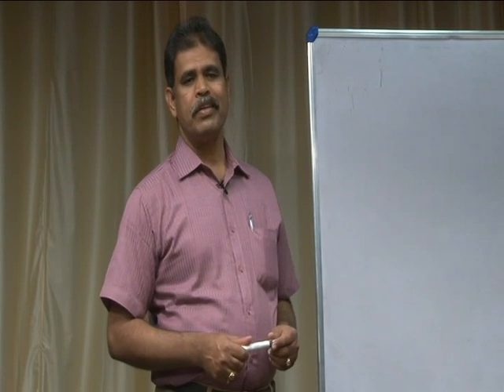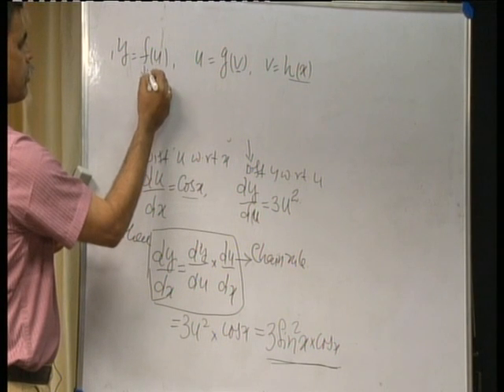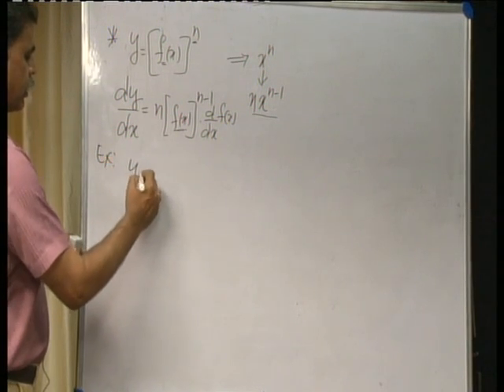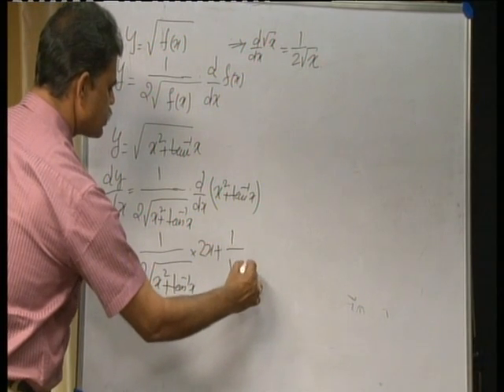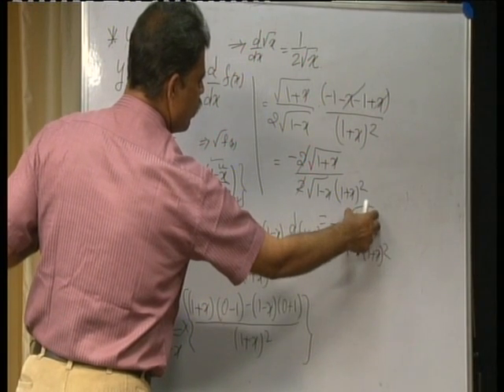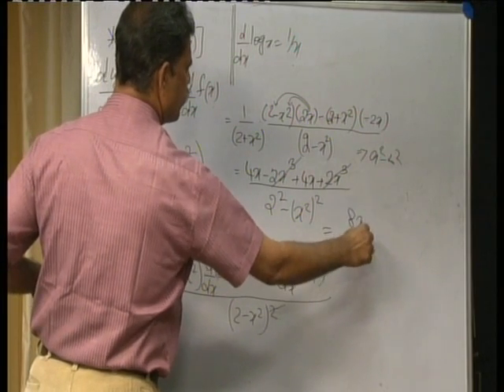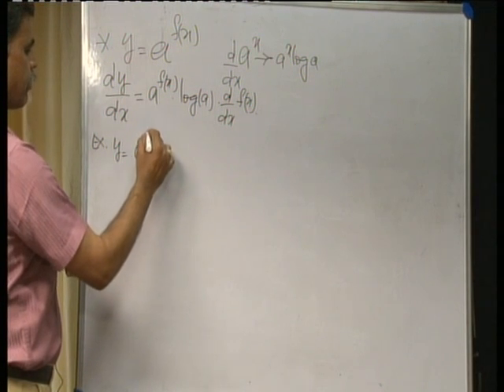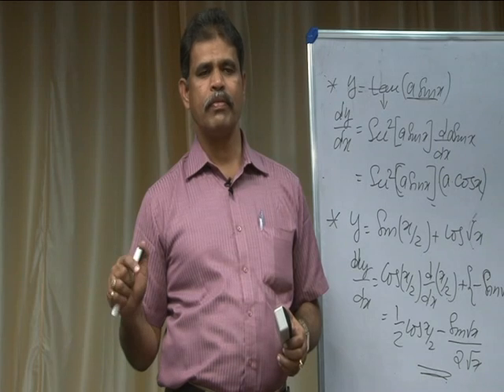Mathematics II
Maths lecture class for second semester diploma students